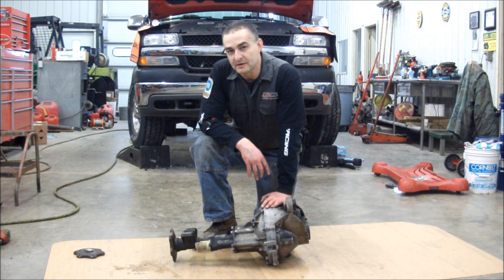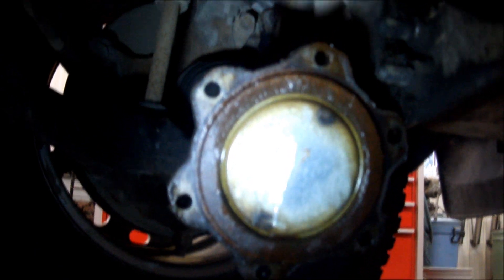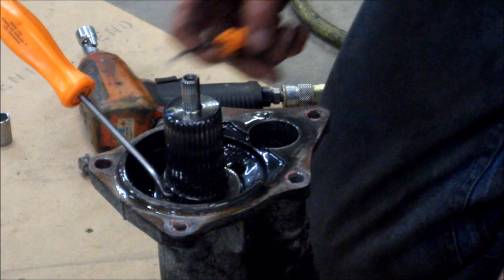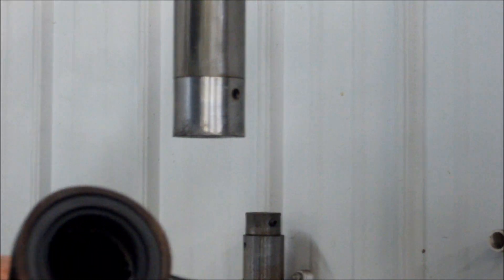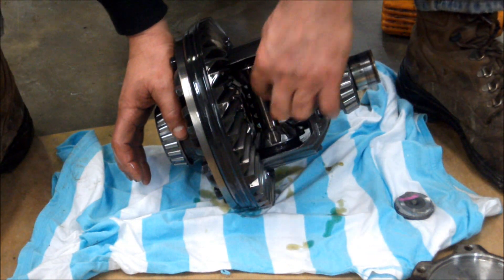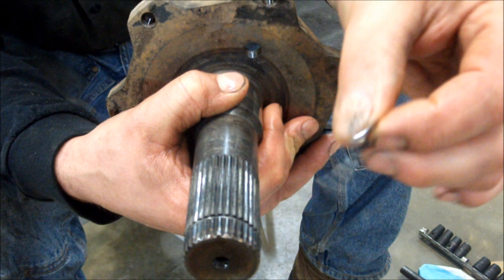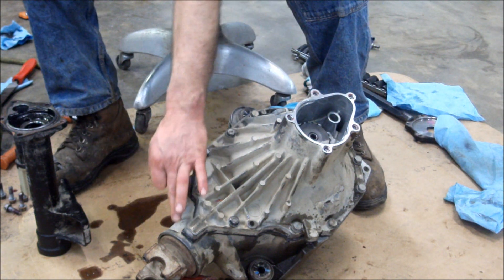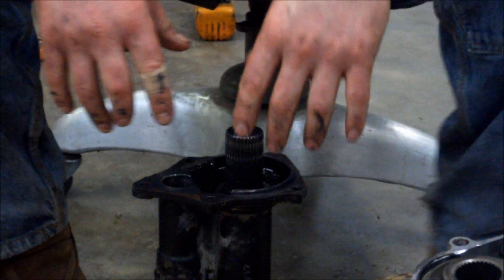Disassembly of the Front Differential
Chevrolet Silverado 2500 HD front differential axle seal replacement.

Here is a link to find your vehicles fluid capacities, including Car & Light Truck, ATV, UTV, Snowmobile, Personal Watercraft, Boats and Lawn and garden equipment.

USE OF THE SITE OR OUR MOBILE APPLICATION OR RELIANCE ON ANY INFORMATION PROVIDED ON THE SITE AND OUR MOBILE APPLICATION. YOUR
USE OF THE SITE AND OUR MOBILE APPLICATION AND YOUR RELIANCE ON ANY INFORMATION ON THE SITE AND OUR MOBILE APPLICATION IS SOLELY

The Site and our mobile application may contain (or you may be sent through the Site or our mobile application) links to other websites or content belonging to or
originating from third parties or links to websites and features in banners or other advertising. Such external links are not investigated, monitored, or checked for accuracy,
adequacy, validity, reliability, availability, or completeness by us. WE DO NOT WARRANT, ENDORSE, GUARANTEE, OR ASSUME RESPONSIBILITY FOR THE
ACCURACY OR RELIABILITY OF ANY INFORMATION OFFERED BY THIRD-PARTY WEBSITES LINKED THROUGH THE SITE OR ANY WEBSITE OR FEATURE
LINKED IN ANY BANNER OR OTHER ADVERTISING. WE WILL NOT BE A PARTY TO OR IN ANY WAY BE RESPONSIBLE FOR MONITORING ANY TRANSACTION
BETWEEN YOU AND THIRD-PARTY PROVIDERS OF PRODUCTS OR SERVICES.

The Site cannot and does not contain technical advice. The technical information is provided for general informational and educational purposes only and is not a
substitute for professional advice. Accordingly, before taking any actions based upon such information, we encourage you to consult with the appropriate professionals
We do not provide any kind of technical advice. THE USE OR RELIANCE OF ANY INFORMATION CONTAINED ON THE SITE OR OUR MOBILE APPLICATION IS
SOLELY AT YOUR OWN RISK.